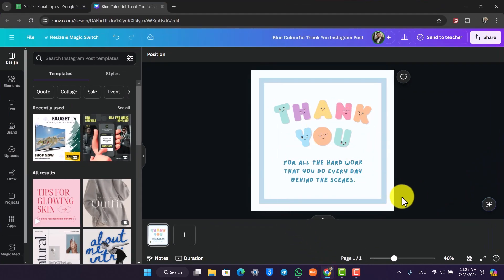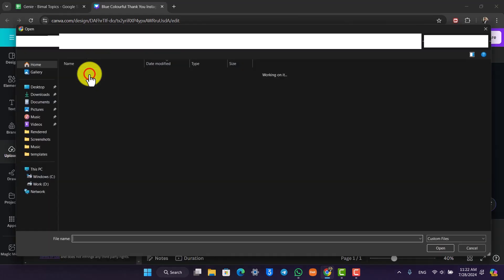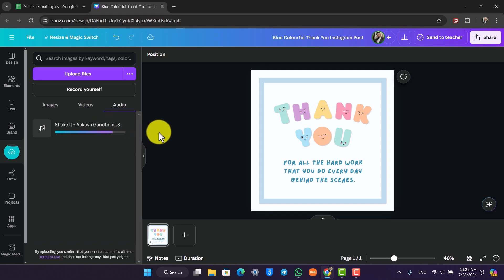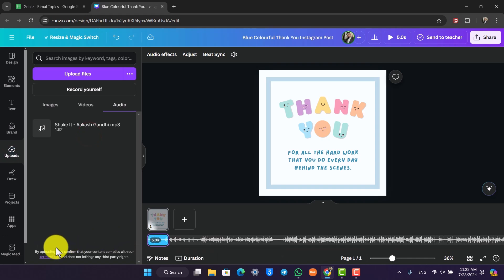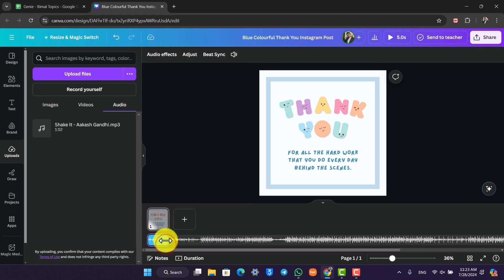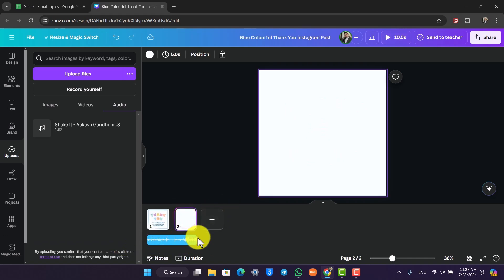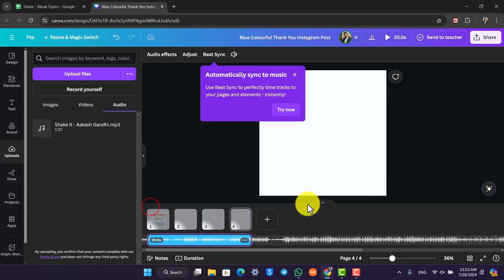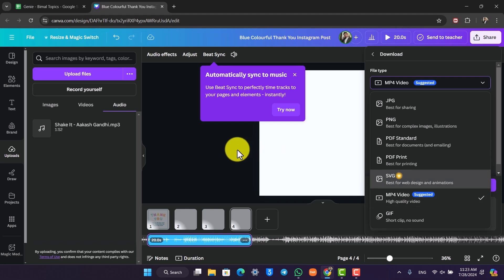How To Add Music Audio To Canva | Add Sound Track In Canva !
To add an audio file to your Canva design, follow these simple steps. Open your browser, go to Canva.com, and navigate to the design where you want to add the audio. On the left-hand side, look for the "Upload" button and click on "Upload Files." Select the audio file you wish to upload.

Once the upload is complete, click on your audio file to add it to your design. The audio file will appear at the bottom of the screen, and you can customize its length according to your design's duration. If your design has multiple pages, the audio will play across them.

You can also preview your design with the audio by playing it from the beginning. When you're satisfied with your design, you can export it as an MP4 video to include the audio.

Timestamps:
0:00 - Introduction to adding audio to Canva
0:03 - Navigating to Canva and opening a design
0:14 - Uploading an audio file
0:27 - Adding and customizing the audio
0:46 - Previewing and exporting the design
0:55 - Conclusion and additional tips